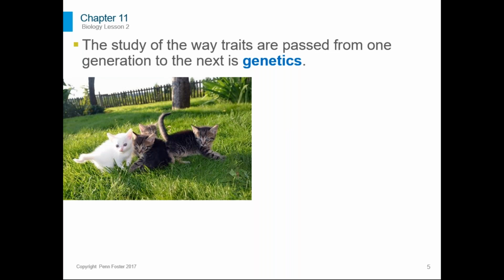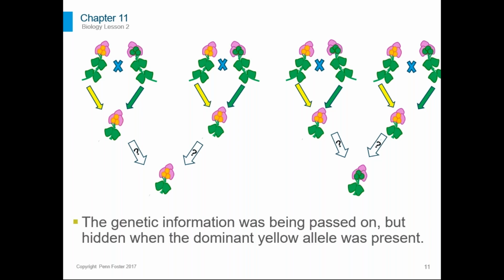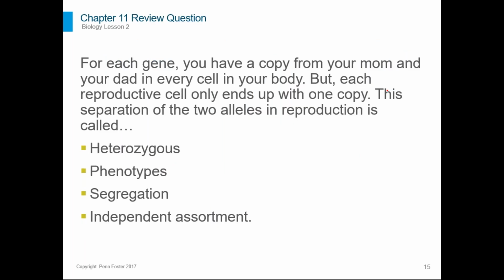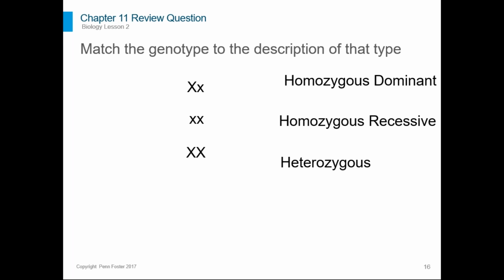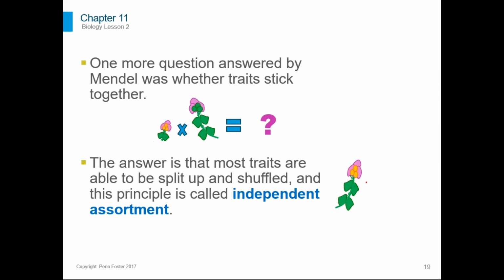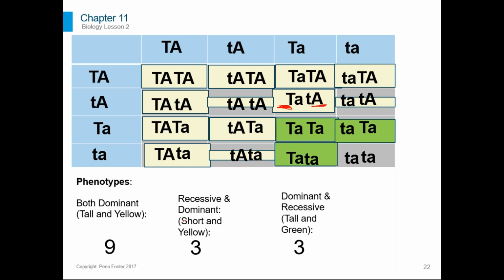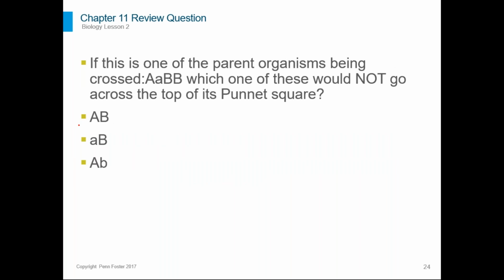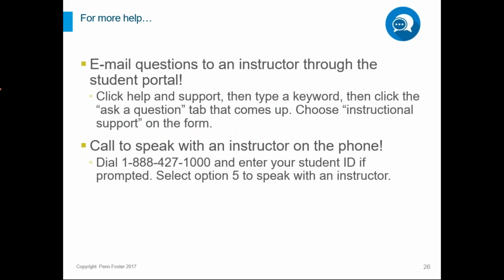Biology Chapter 11 Beginning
A review of some important concepts from  the beginning of Chapter 11 of the biology book. These videos do NOT replace the text and do NOT cover absolutely everything on the test.  Here are some more resources for Chapter 10:

Meiosis (Including Crossing over) - A click-through animation (if you click on “step through”).